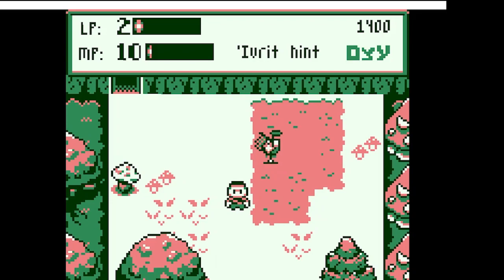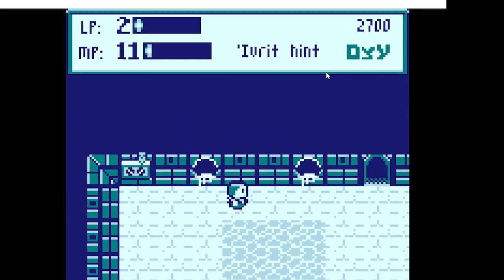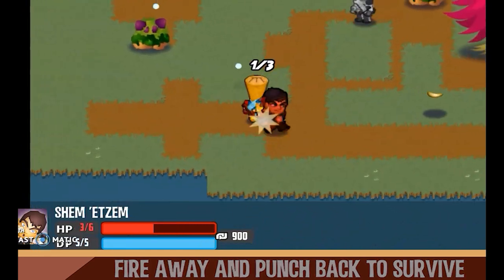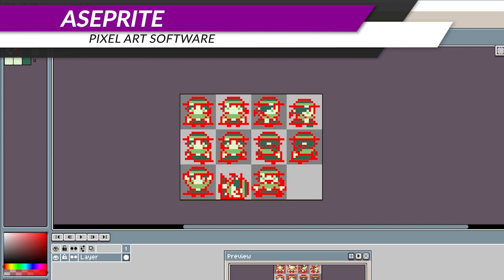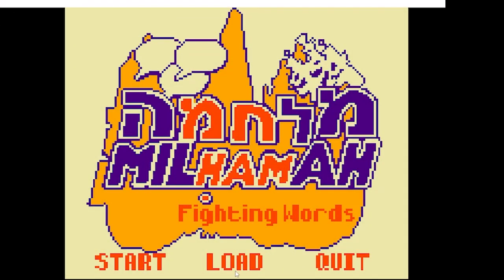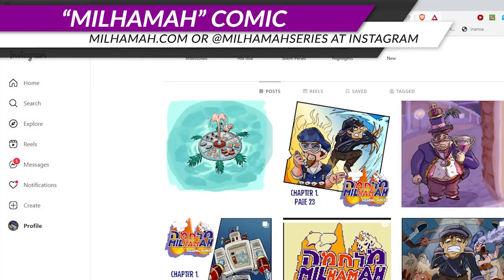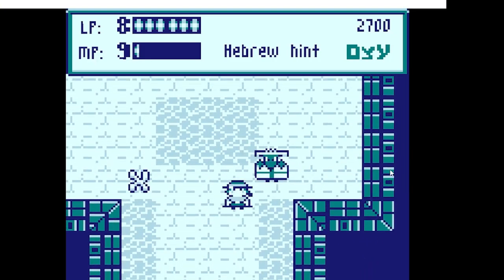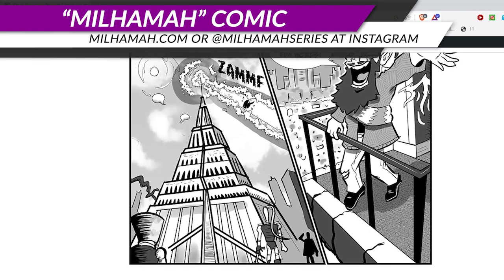“Milhamah” video game devlog #1: The battle is on!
Following the recent release of Godot 4.0, Aksanyah Studios introduces a WIP look at its retro-style, action RPG video game, “Milhamah: Fighting Words.” It’s based on a comic series where the grammatical parts of speech fight an apocalyptic war against the ultimate Tower of Babel.

In this devlog, we describe our vision and showcase what we’ve done so far using tools like Godot, Aseprite, FL Studio and more. We also describe some upcoming challenges and what you can expect next.

TIMESTAMPS
Intro: 00:00
History: 01:06
Graphics: 01:31
Music: 02:35
Gameplay: 03:08
Puzzles: 04:34
What’s next: 05:08